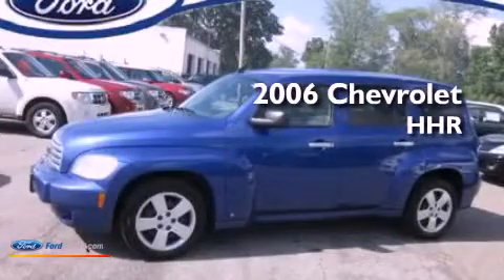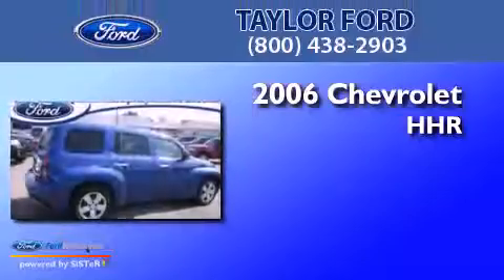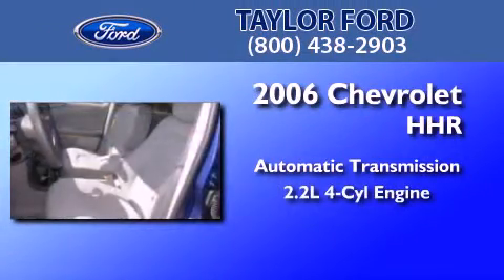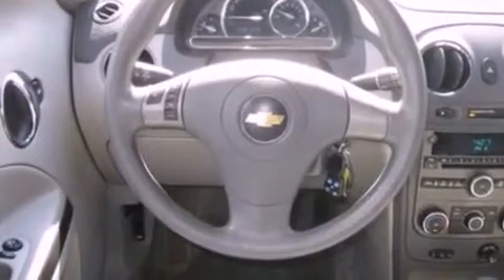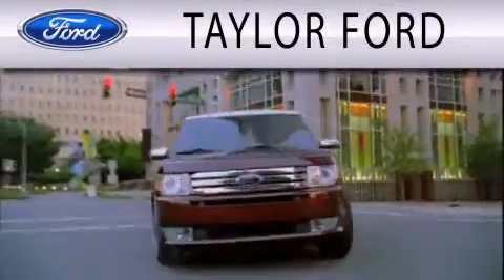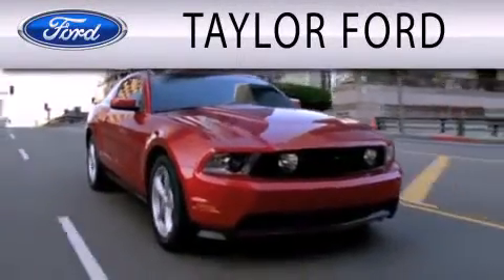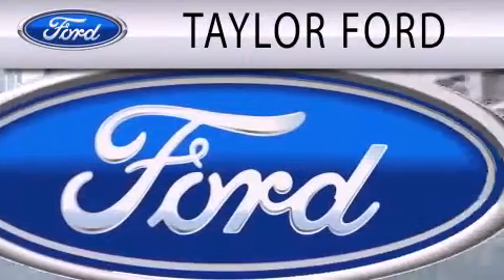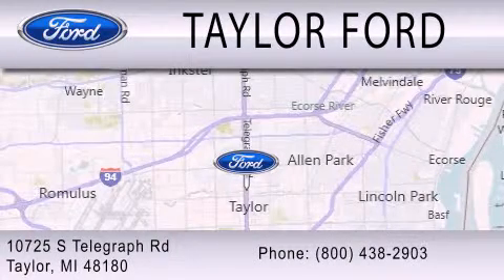2006 CHEVROLET HHR Taylor MI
Year : 2006
 Make : CHEVROLET
 Model : HHR
 Engine : 2.2L I4
 Trans . : AUTO
 Exterior : BLUE
 Miles : 87,739
 Interior : GRAY
 Stock : U14955

 10725 S. Telegraph Rd.